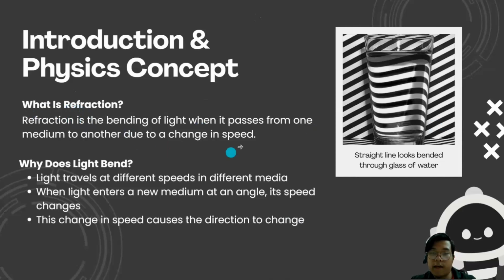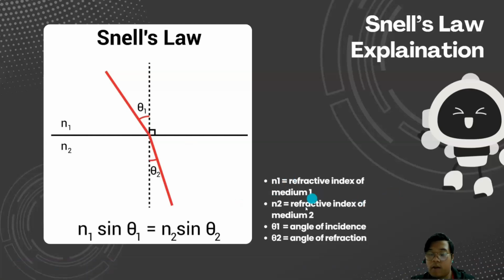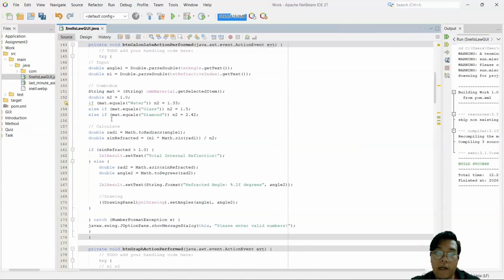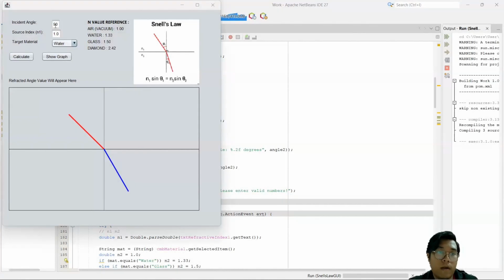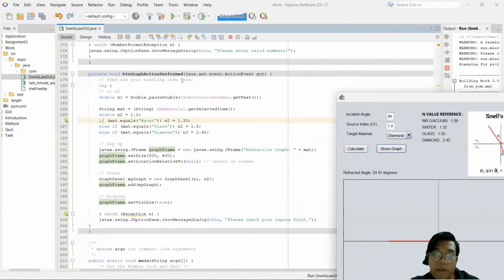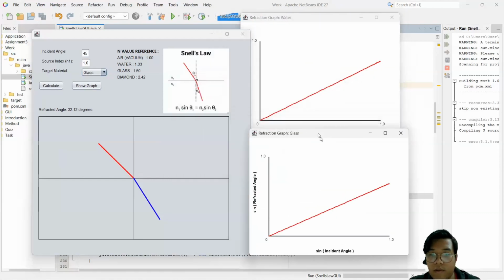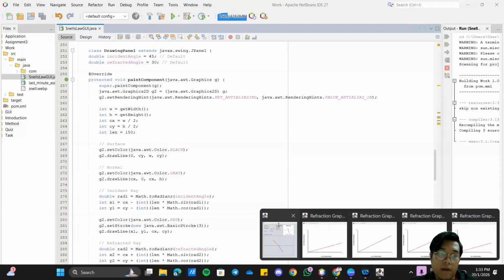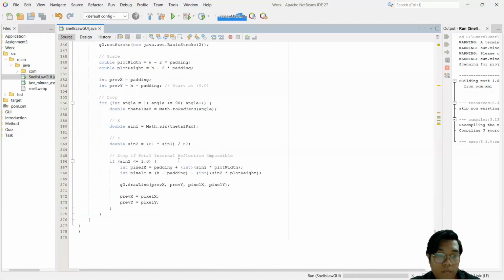Snell's Law GUI